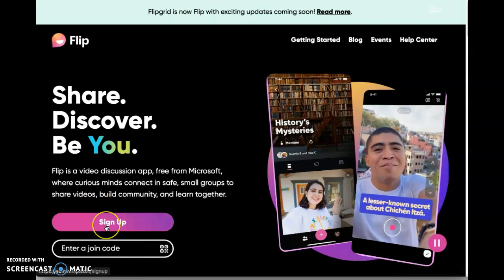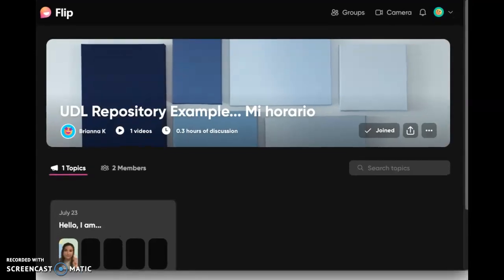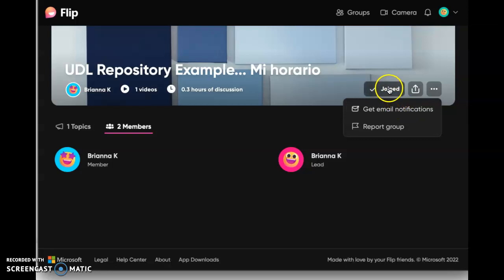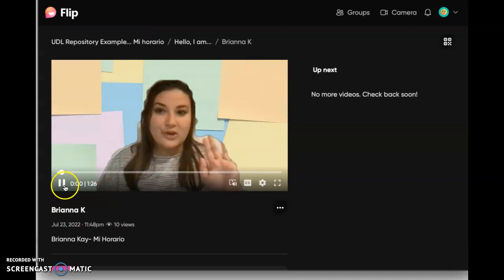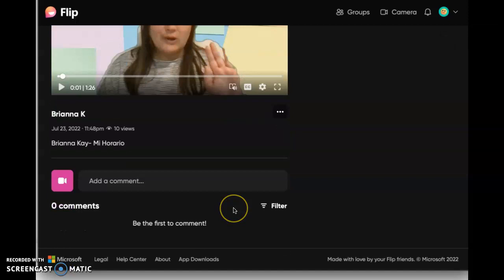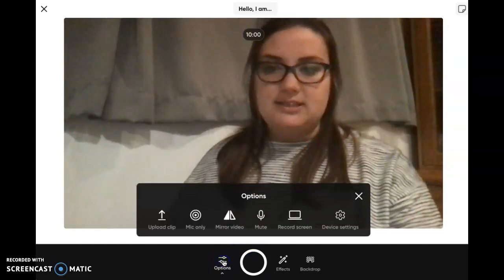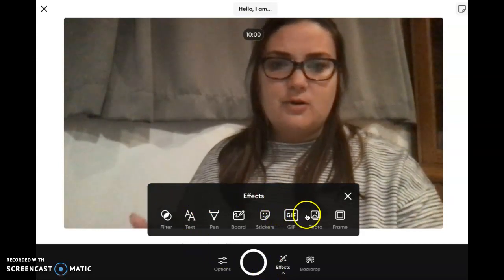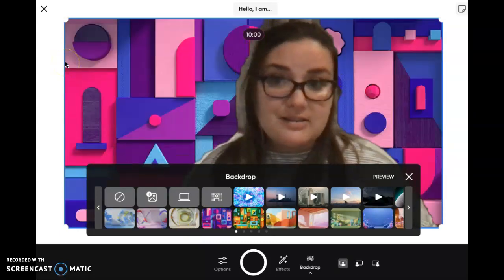FlipGrid Site Tutorial